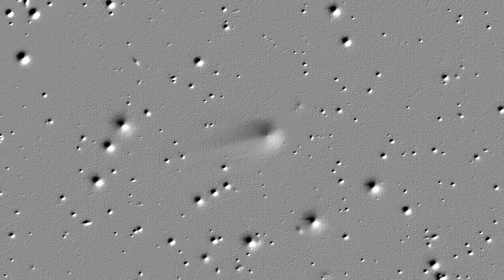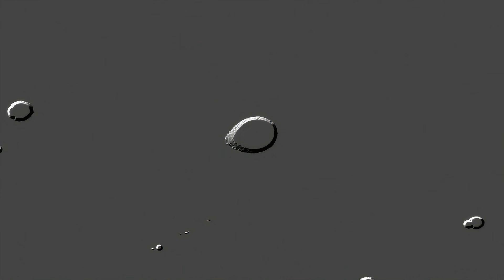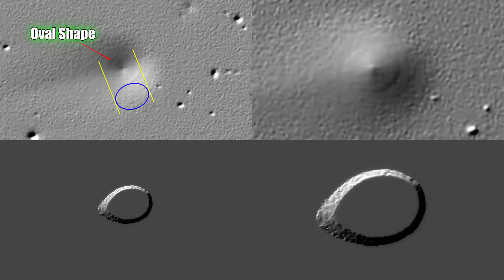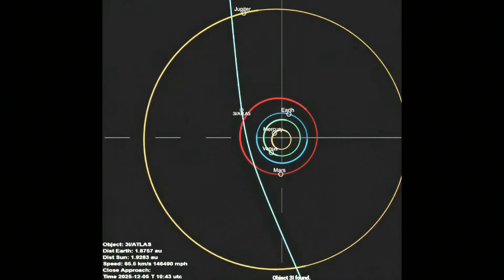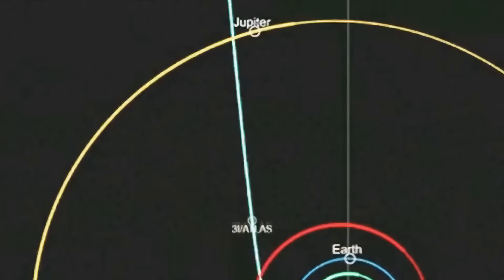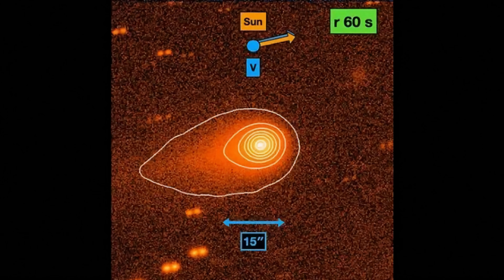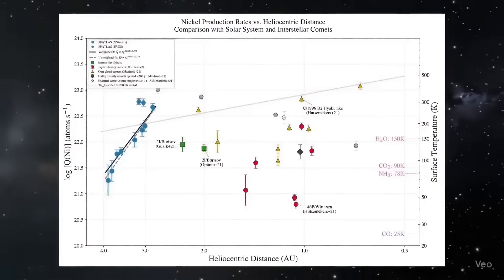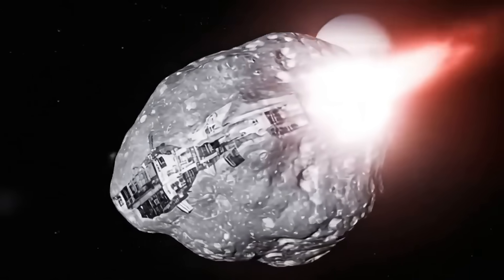The New 3I/ATLAS Images Show Something That Shouldn't Be Possible